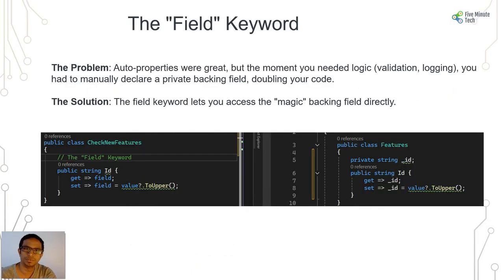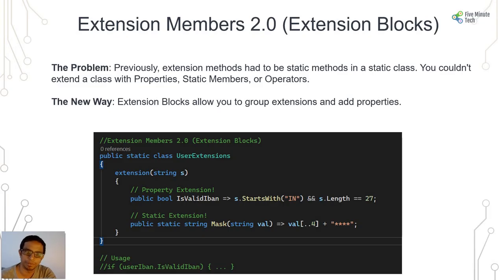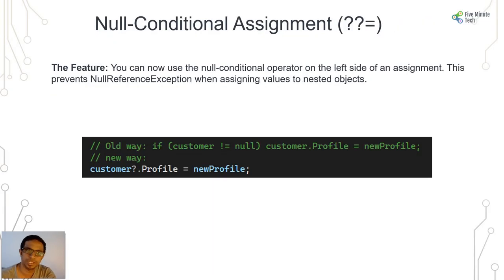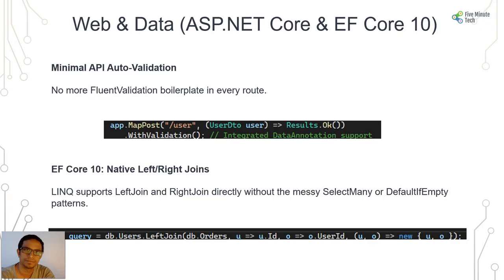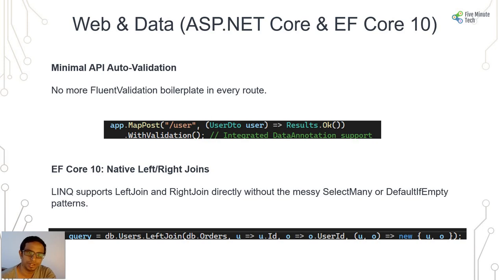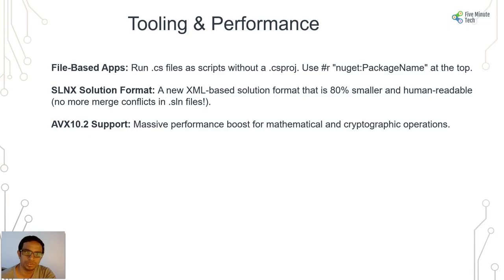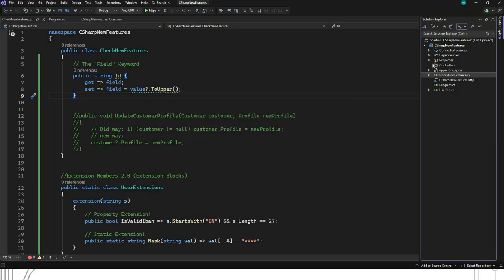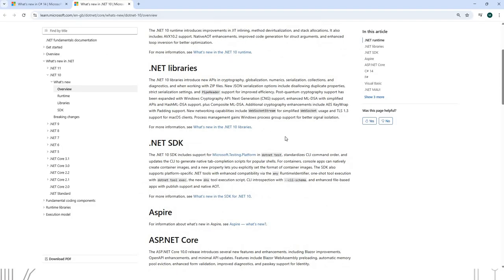Exploring .NET 10 and C# 14: Practical Features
A technical deep dive into the latest LTS release and its impact on system design.
With the arrival of .NET 10 (LTS) and C# 14, the focus has shifted toward streamlining the development experience and improving code maintainability. This video provides a structured overview of the new features from an architectural standpoint, focusing on how they help reduce repetitive code and clarify intent.

Key Topics Discussed:

Property Enhancements: Utilizing the C# 14 field keyword to simplify property logic.

Extended Type Members: A look at Extension Blocks for properties and static members.

Web API Updates: Native validation and Server-Sent Events (SSE) in ASP.NET Core 10.

Data Access Improvements: EF Core 10’s native support for Left and Right Joins.

Project Tooling: The new XML-based solution format and C# file-based scripting.

The goal of this session is to move past the syntax and understand how to leverage these tools.